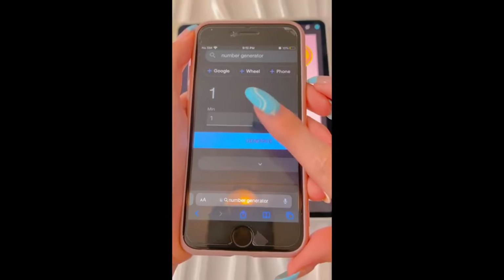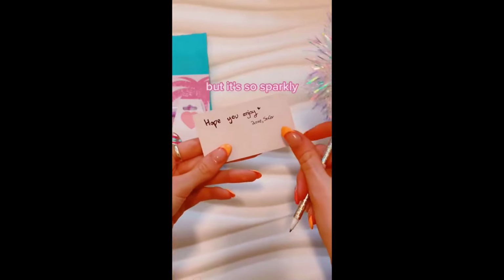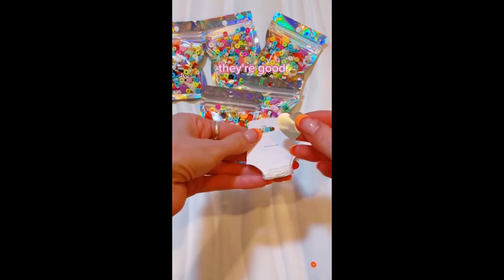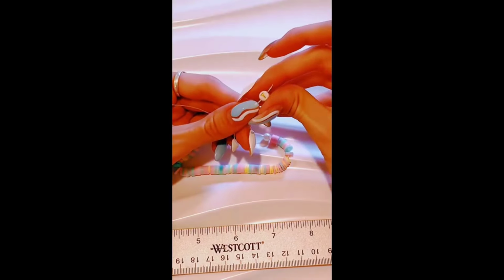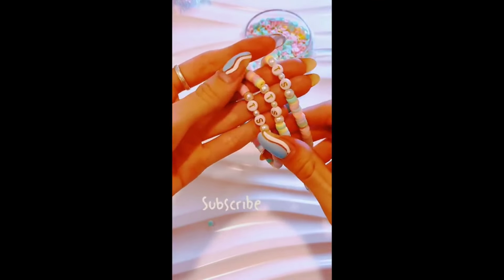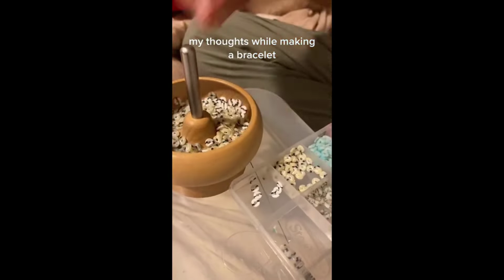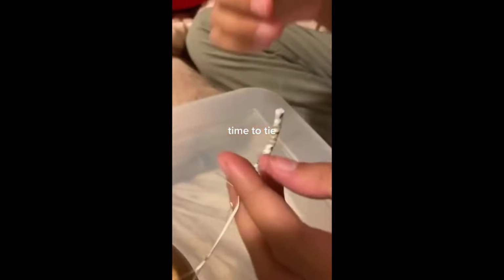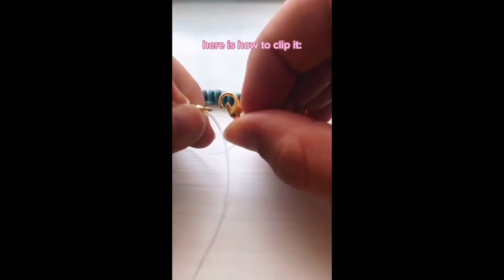📿 Clay Bead Bracelet Making 💰 Small Business TikTok Compilation #166